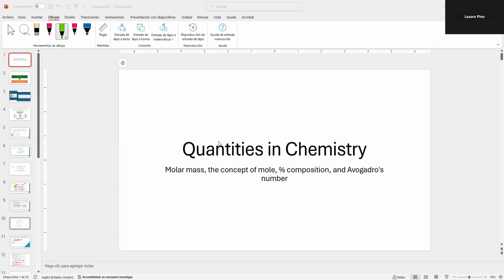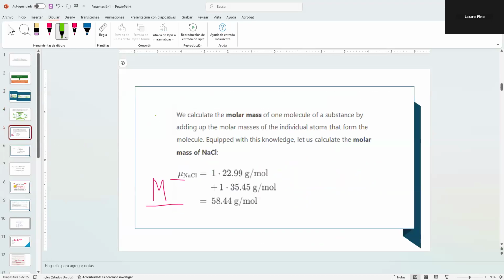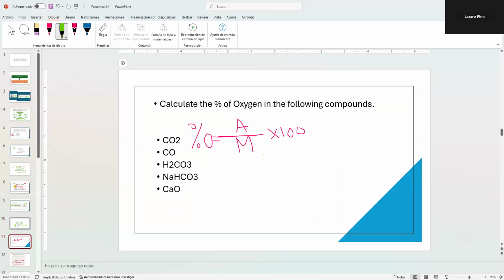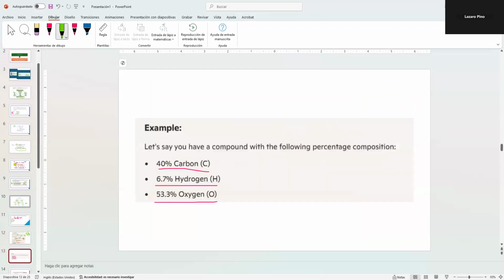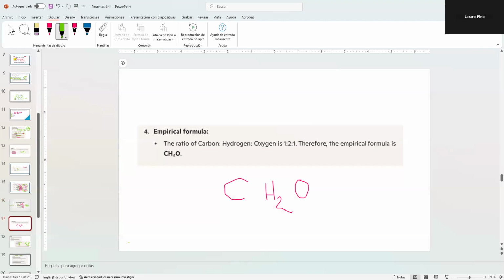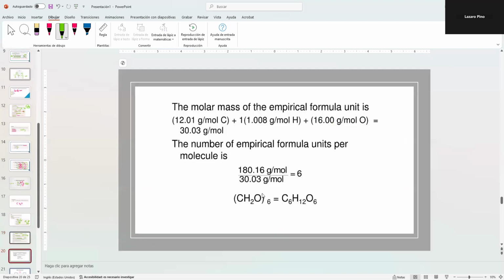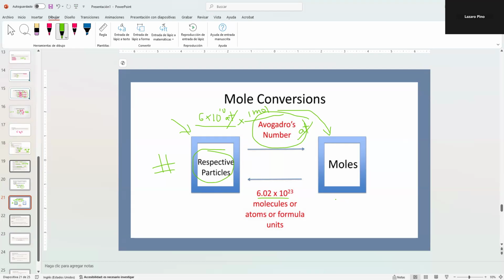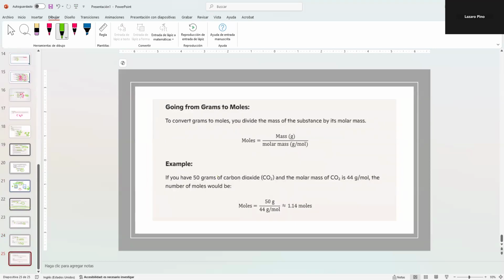quantities in Chemistry